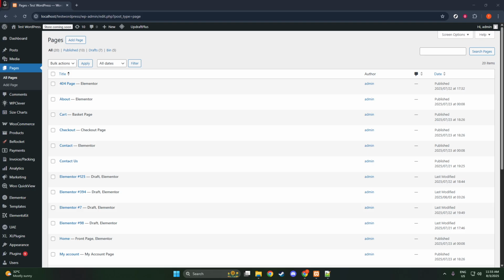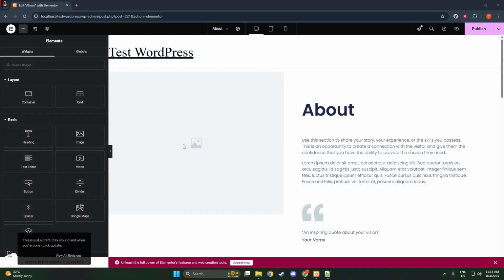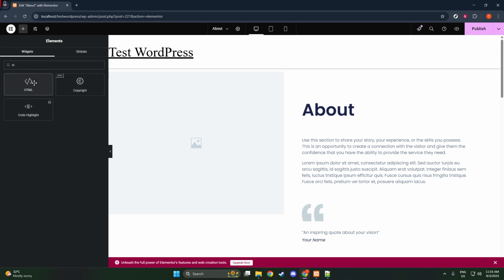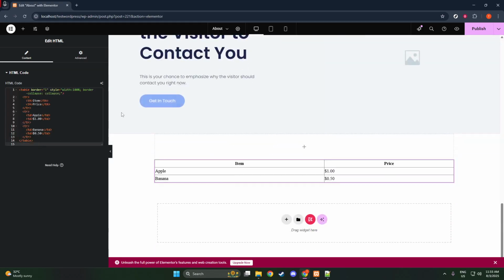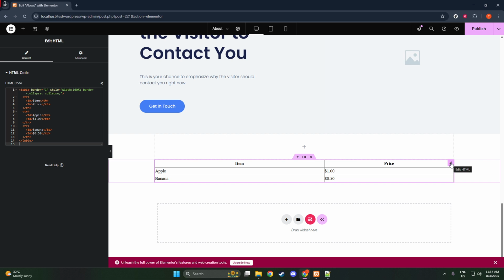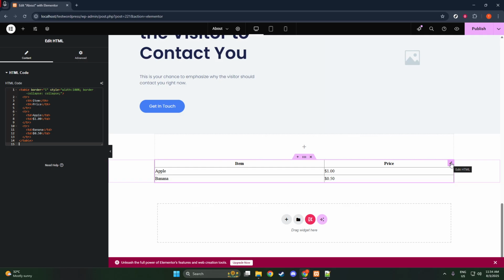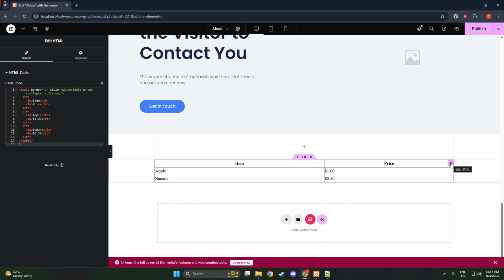How to Add Table in Elementor [2026 Full Guide]